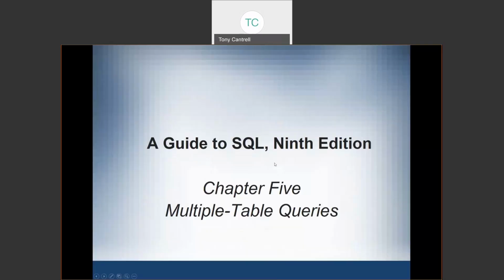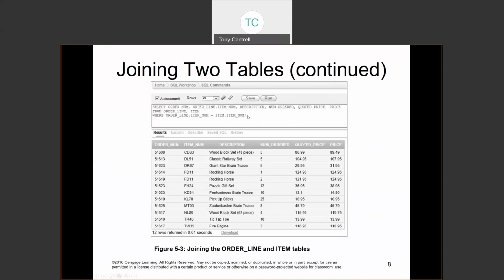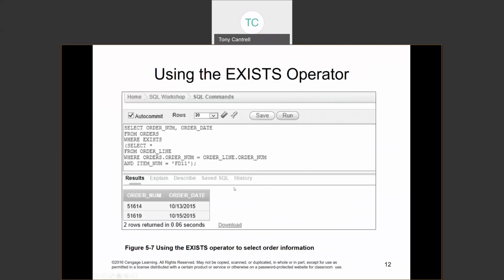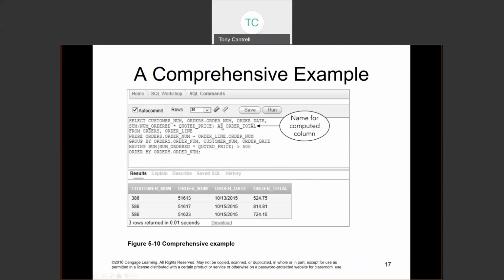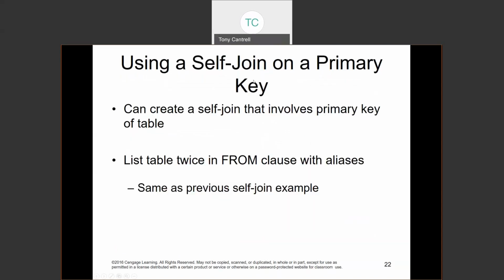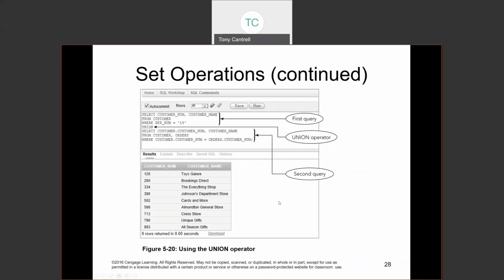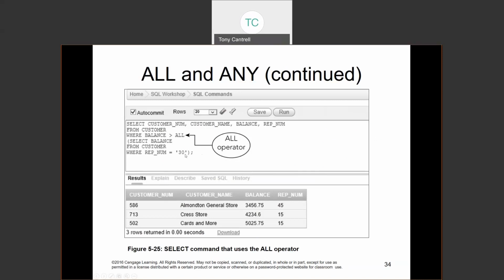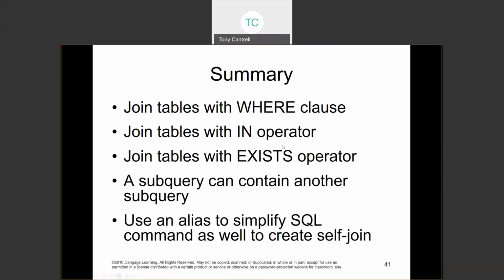CIST 1220 Chapter 5 Lecture